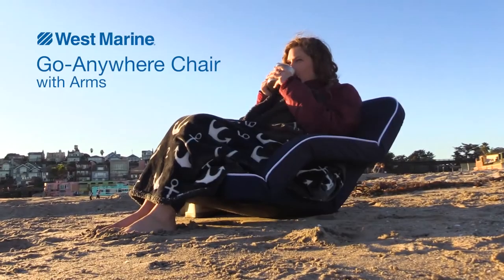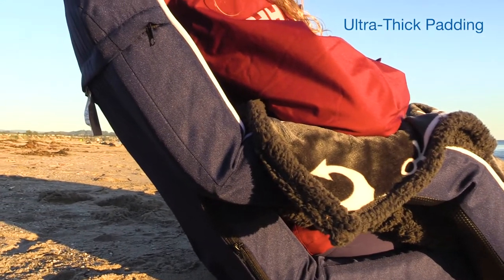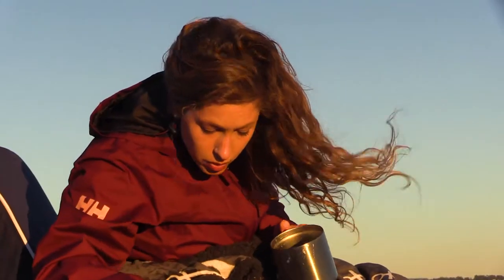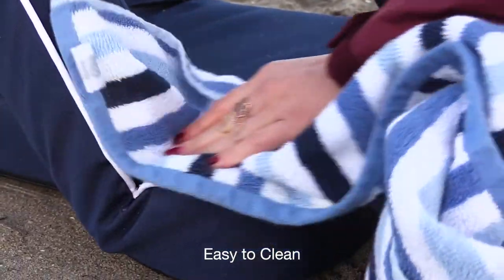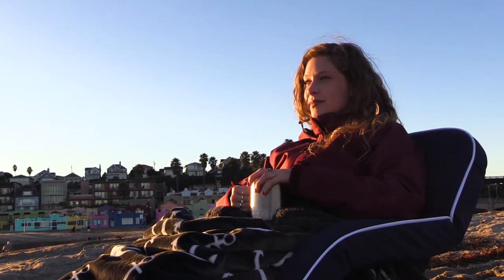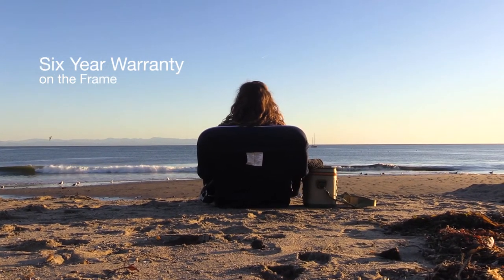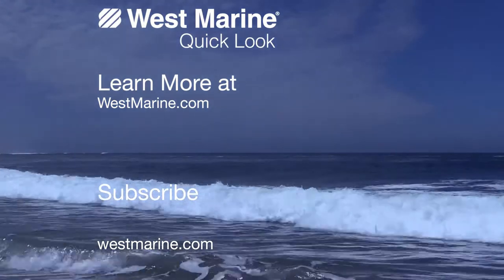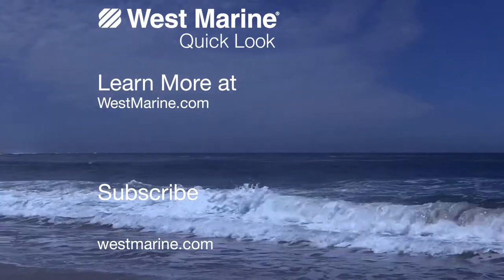Go-Anywhere Chair with Arms - West Marine Quick Look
The Go-Anywhere Chair is durable and portable. Use it at the beach, on a boat, at a rodeo or any other spectator event.